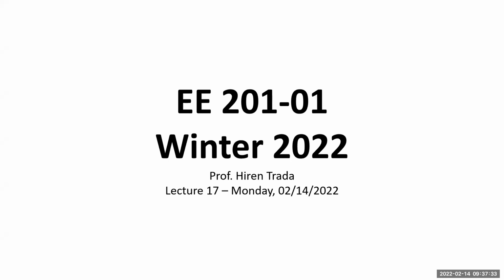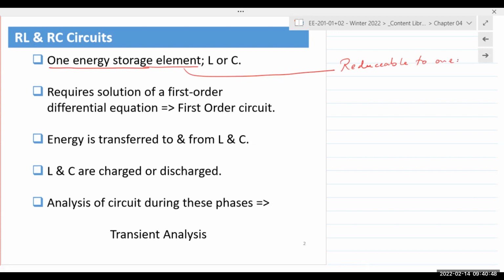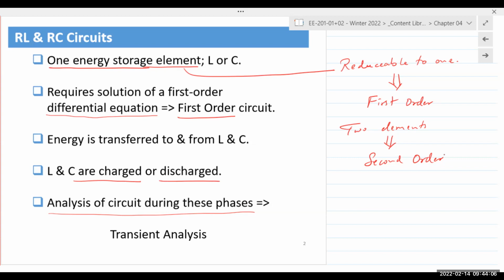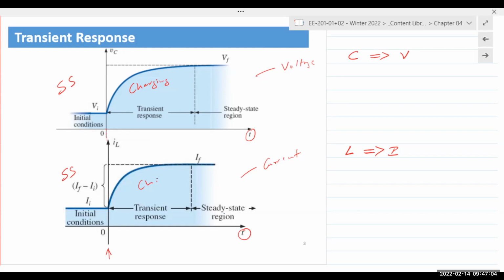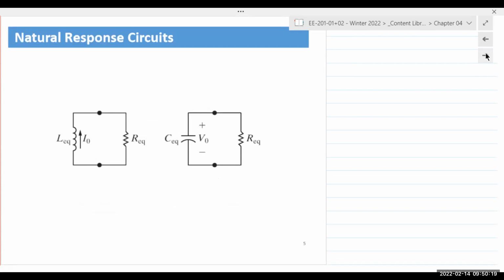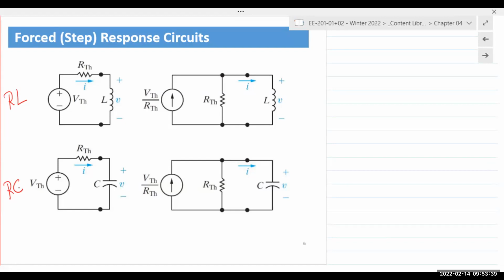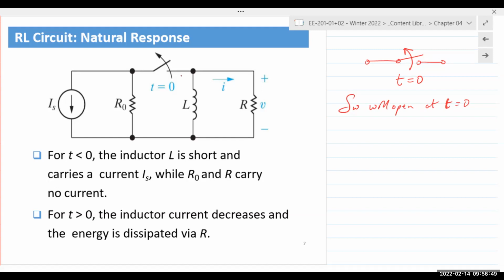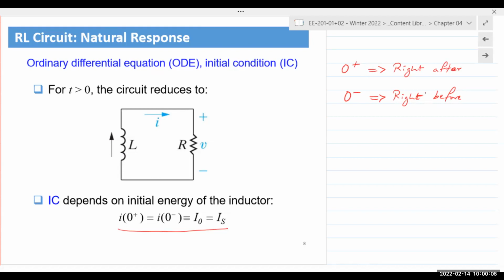EE 201-01 - Lec 17 - 22_02_14 - Ch 4 (Transients)